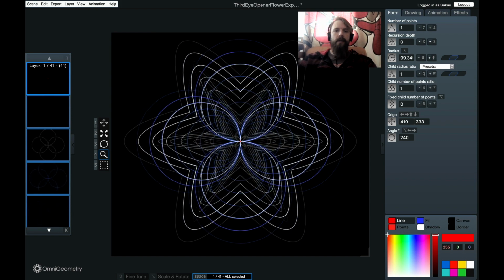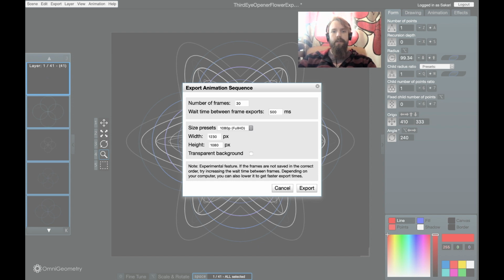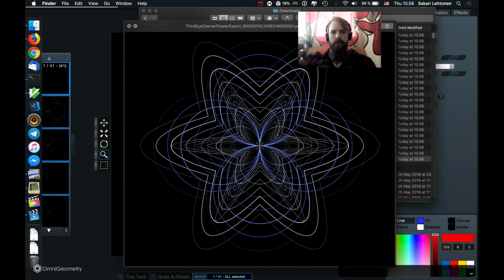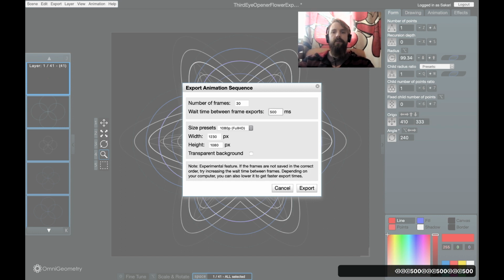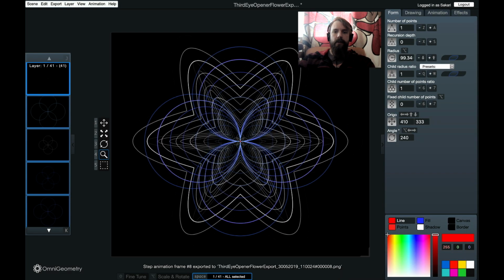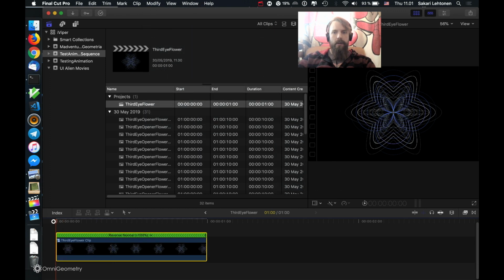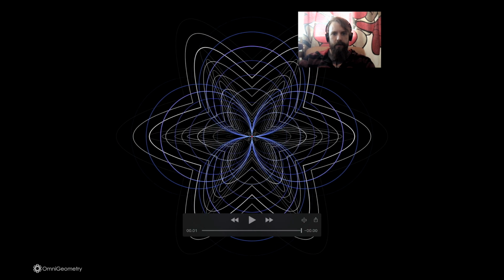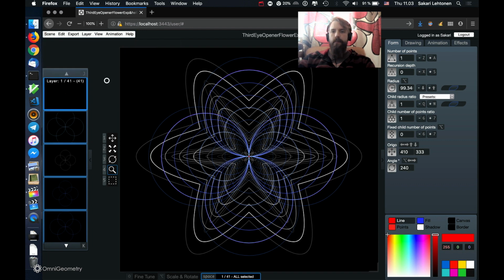How to create Sacred Geometry videos with OmniGeometry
Showing how you can export sequences of frames from your OmniGeometry sacred geometry animation, and how to create videos out of those.